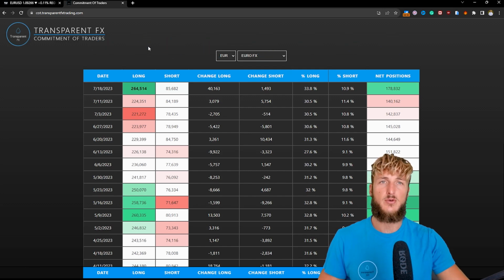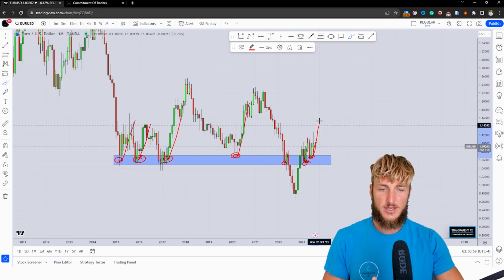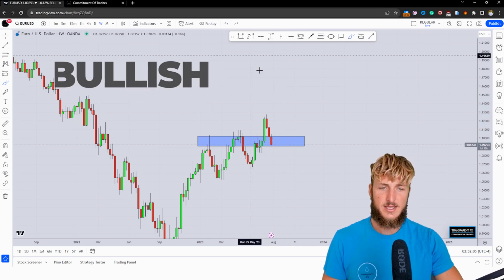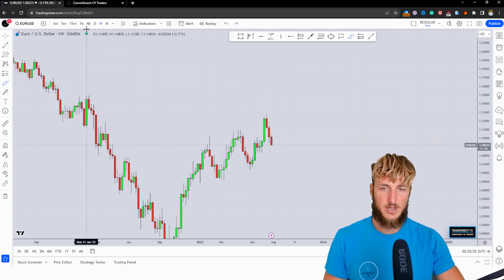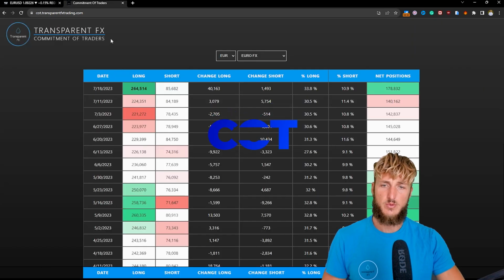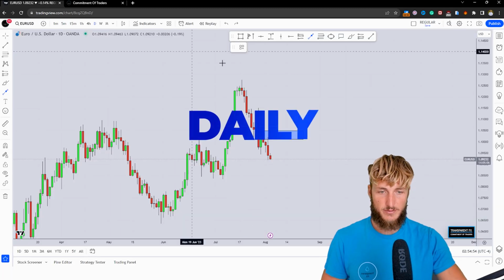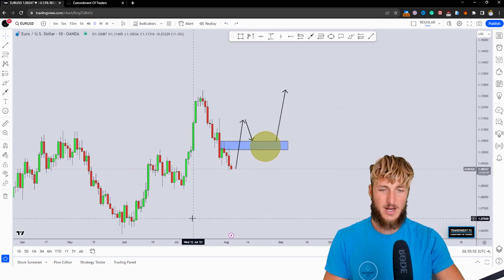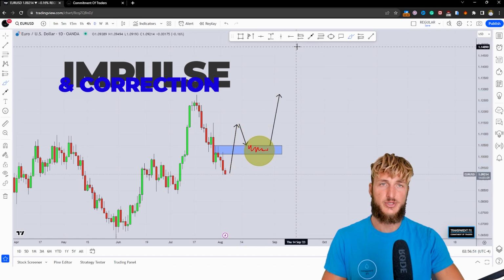EURUSD Trading Strategy: Technical and Order Flow Analysis !